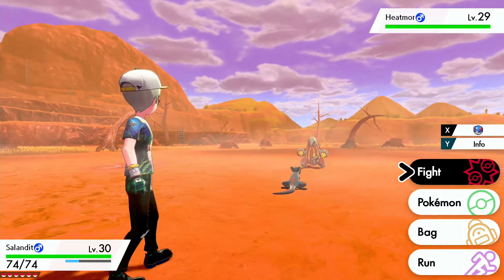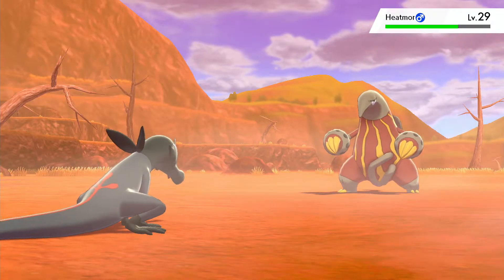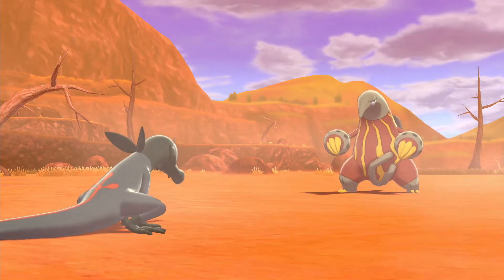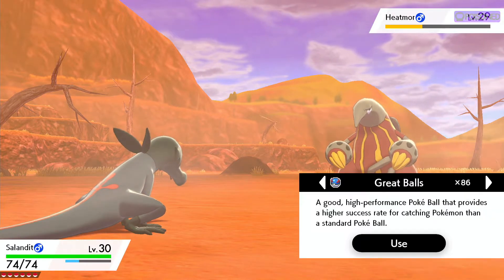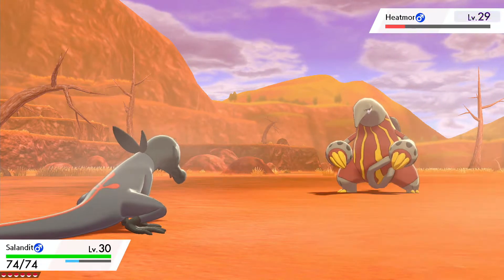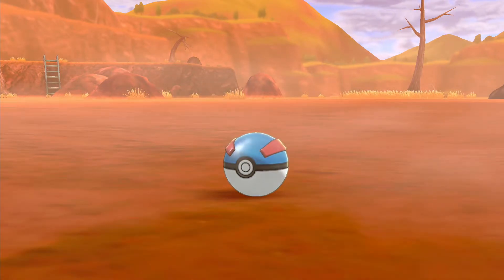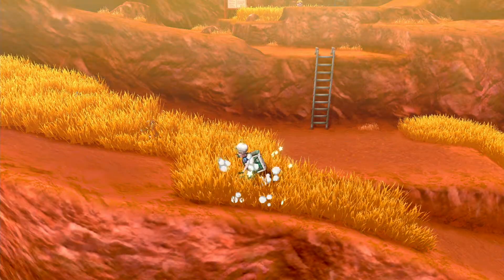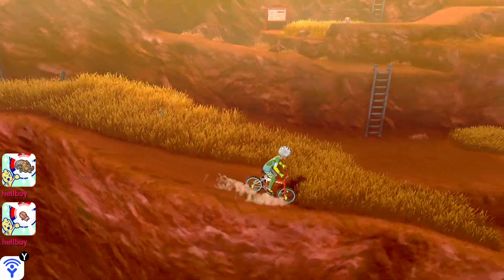pokemon shield finding heatmor in the wild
pokemon shield